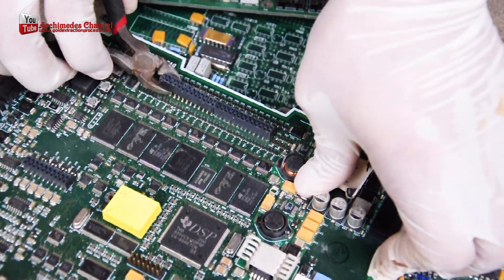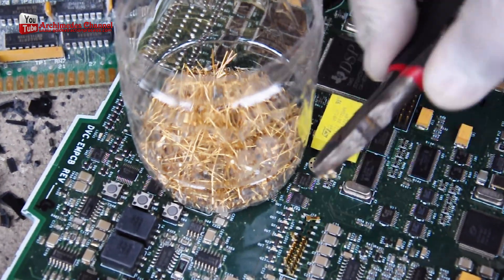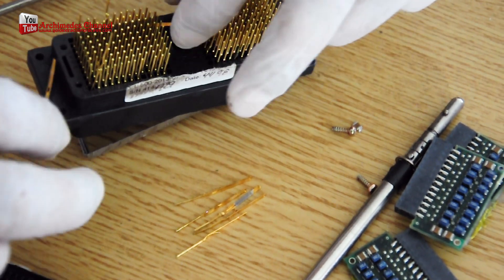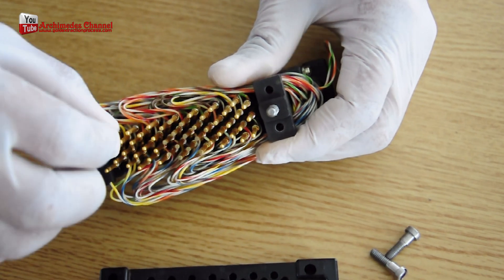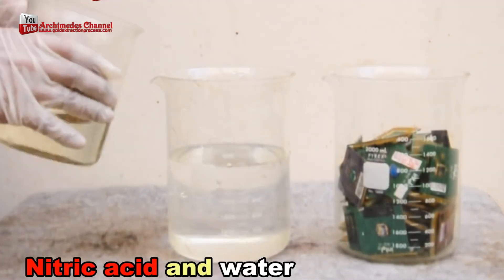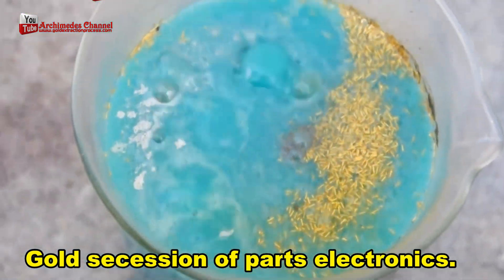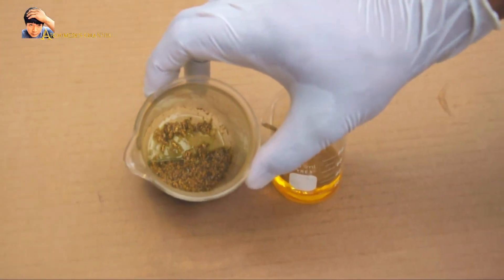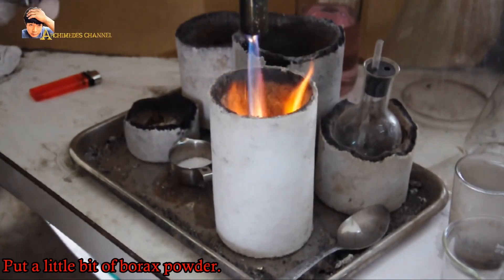How To Mine Gold From Electronics components | World Wide e-waste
Mining gold from electronics and old appliances is commonly known as "e-waste recycling." The process involves dismantling the electronic devices to recover valuable metals, such as gold, silver, and copper, which can be sold for profit.

One method of e-waste recycling is to use a process called "shredding," which involves breaking down the electronic devices into small pieces with a shredder or hammer mill. The resulting pieces are then sorted by a machine or by hand to separate the valuable metals from the non-metallic materials.

Another method is called "chemolysis" which involves the use of chemicals to dissolve the metals, leaving the non-metallic materials behind. This method is often used to recover metals from circuit boards and other small electronic components.

It is important to note that e-waste recycling can be dangerous and should only be done by trained professionals, as many electronics contain hazardous materials such as lead and mercury. Additionally, not all electronic devices contain gold, so it may not be profitable for small-scale operations.
0:14 electronic devices to recover valuable
1:28 electronic components including
2:18 gold-plated connectors gold connectors
2:59 typically the thickness of gold plating
4:20 how to extraction gold use nitric acid
5:15 this method is suitable for gold-plated
5:35 electronic waste that presents both